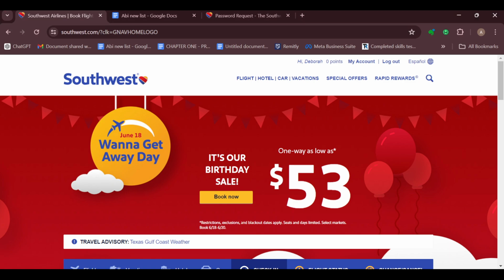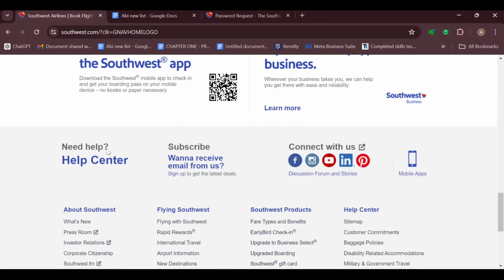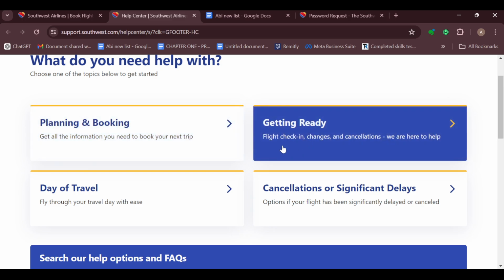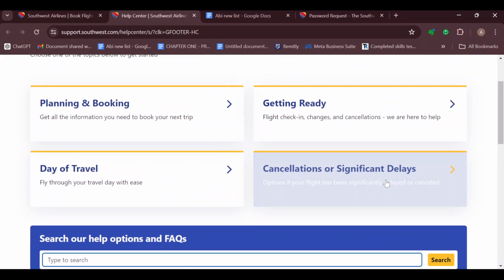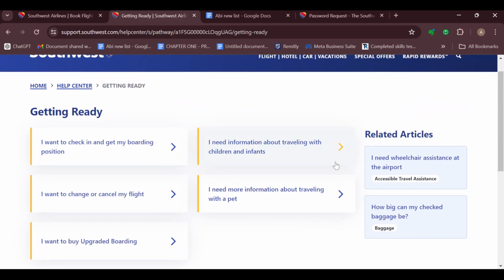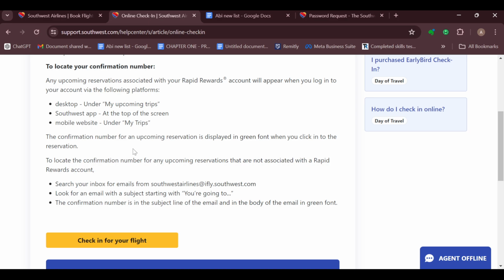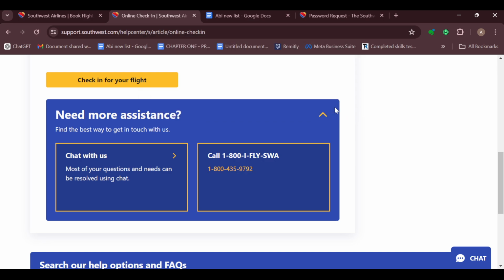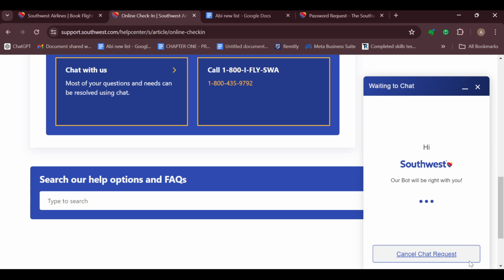How To Contact Southwest Airlines Support (Easiest way)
In this video I will show you How To Contact Southwest Airlines Support. It would be good if you watch the video until the end so that you don't miss important steps.